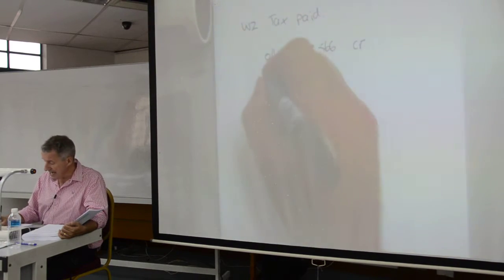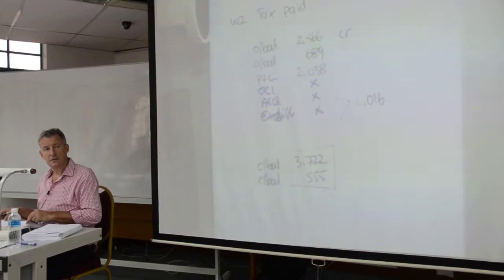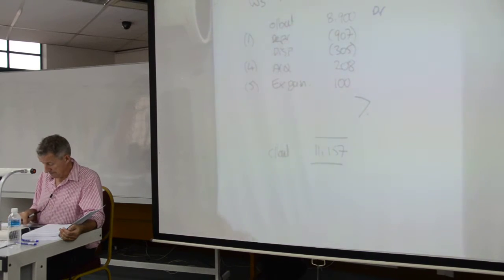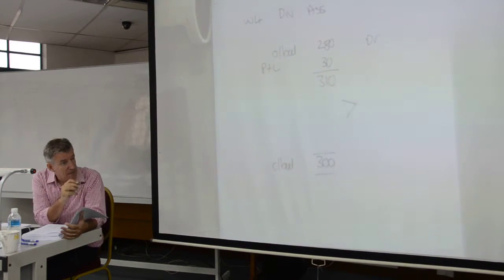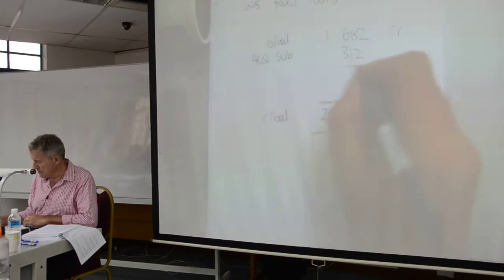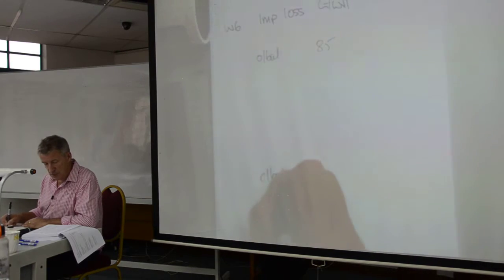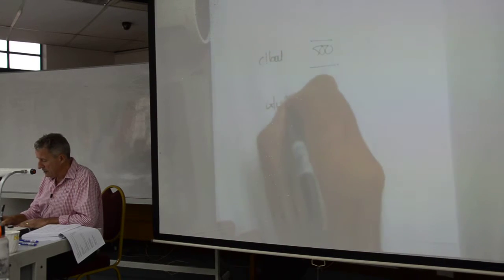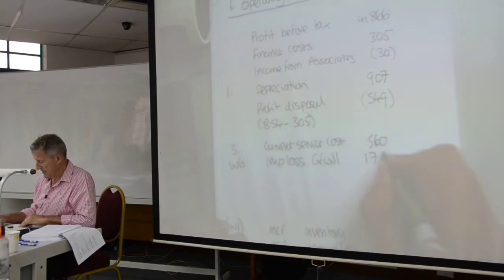FTMS ACCA P2 by Tom Clendon - 09 10 16 Part 11 Session 2